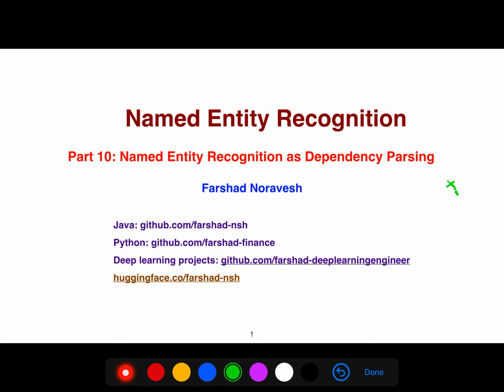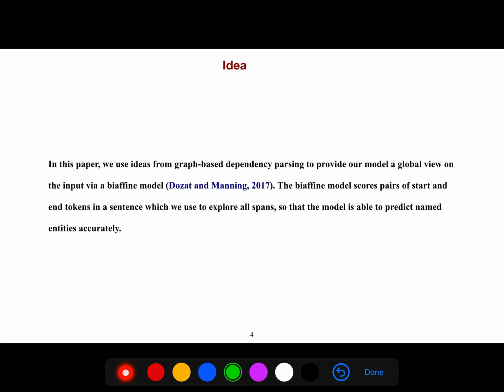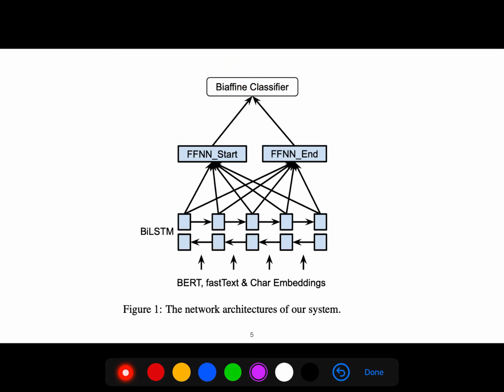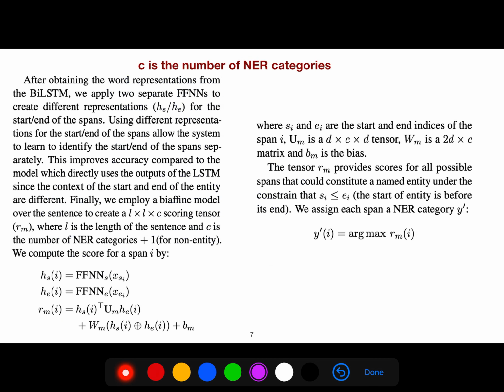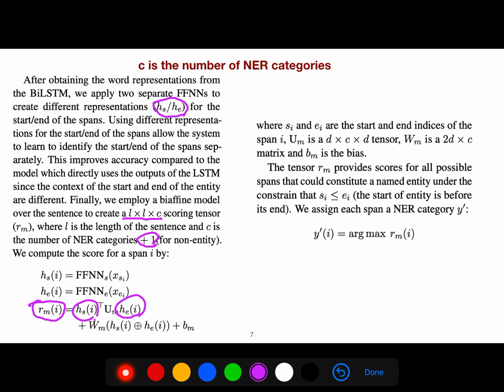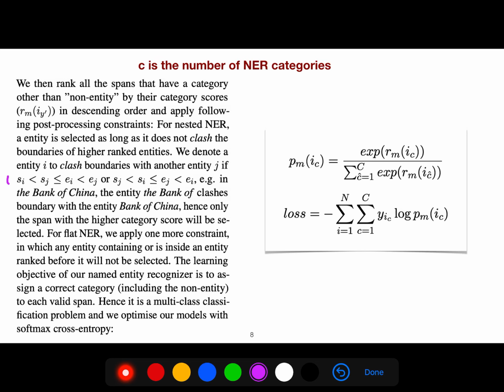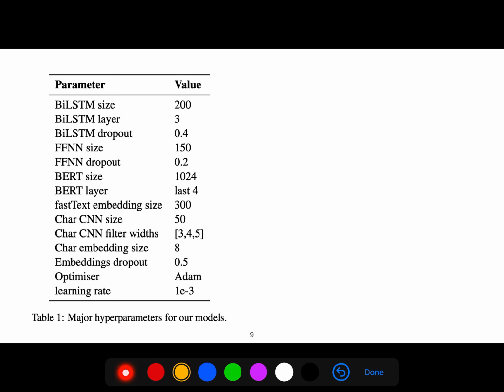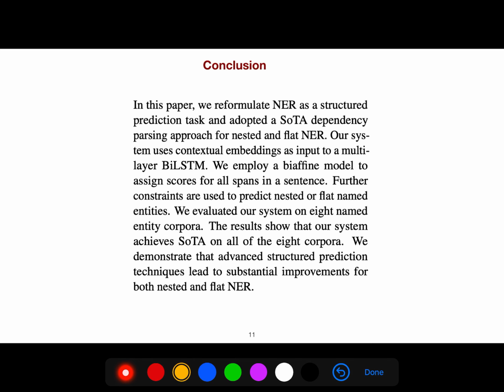Part 10: Named Entity Recognition as Dependency Parsing